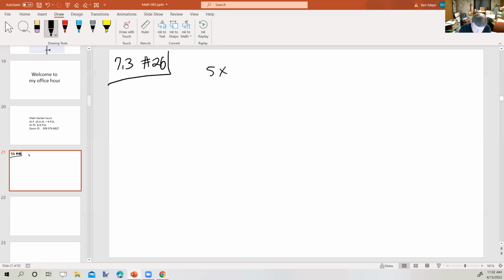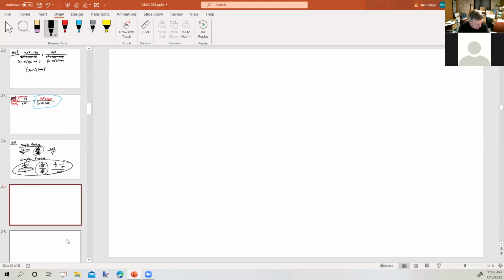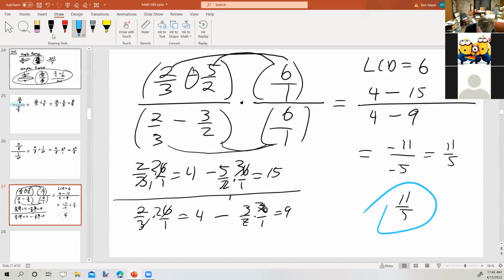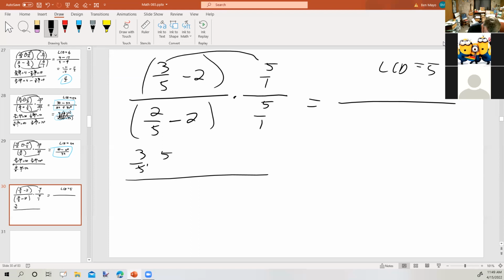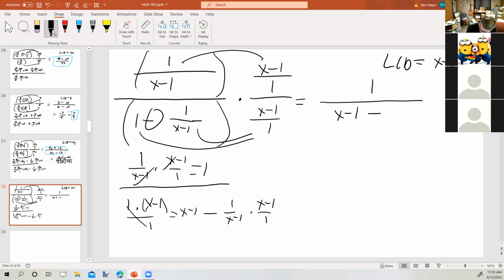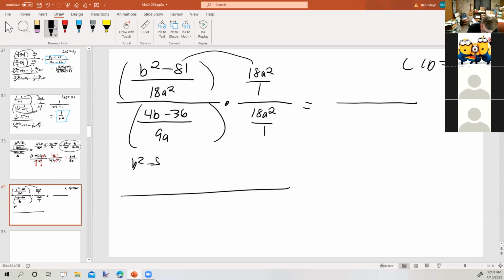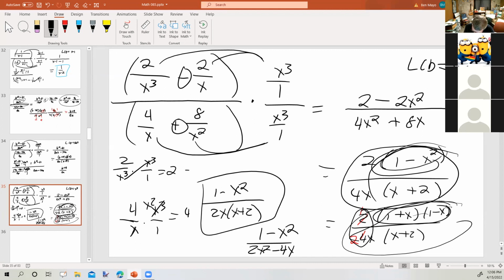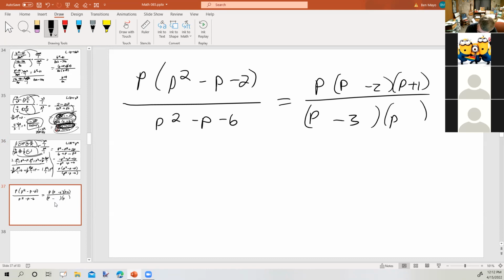Math 095 Spring 2022 Section 7.5